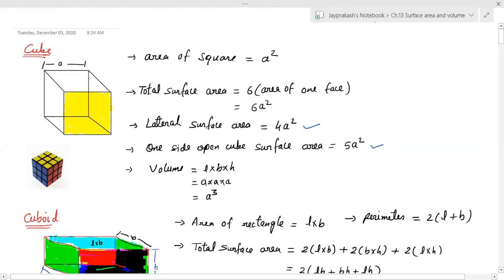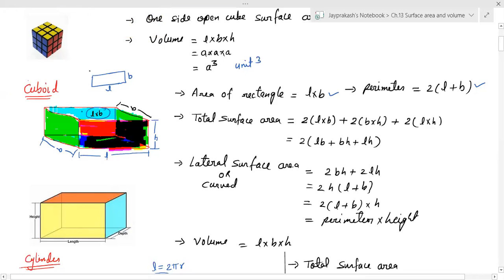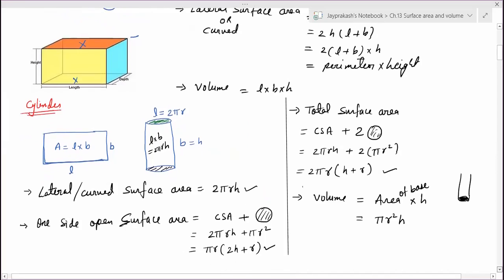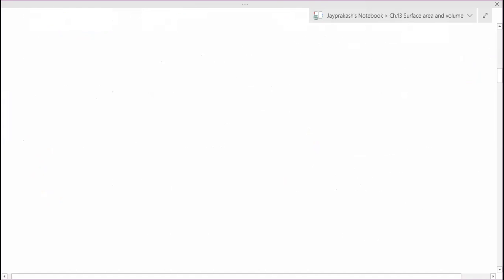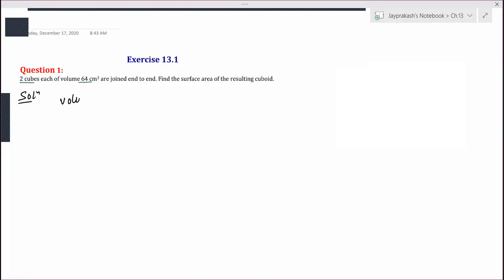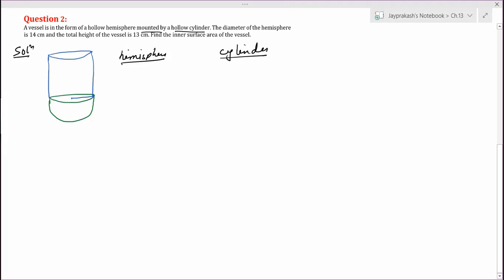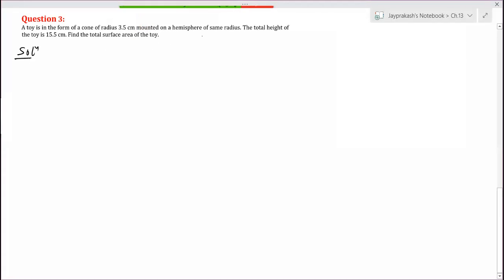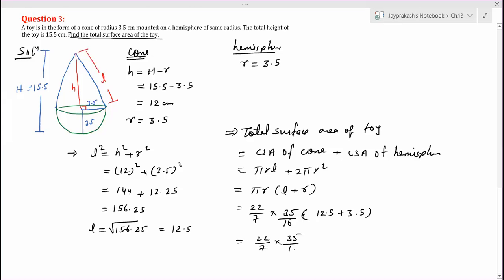STD_10_Ch.13surface area and volume_Introduction & Ex 13.1_Que 2_Part 1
Ch.13_Introduction & Ex 13.1_till Que 2_Part-1
in que. 3 total surface area= pi*r(l+2r)